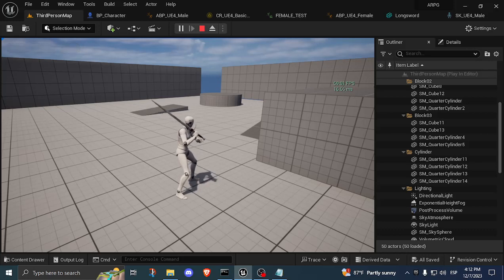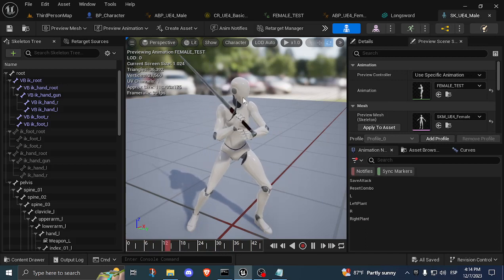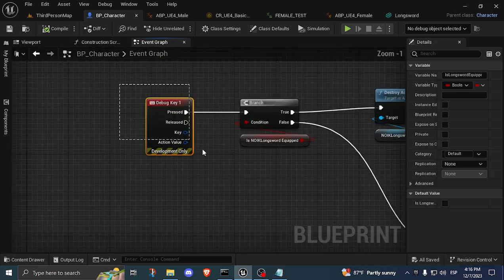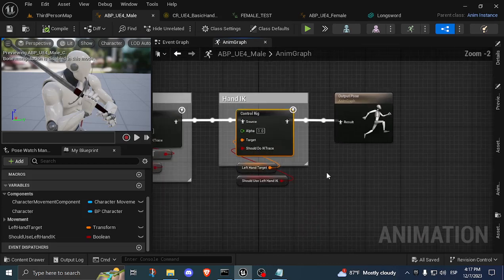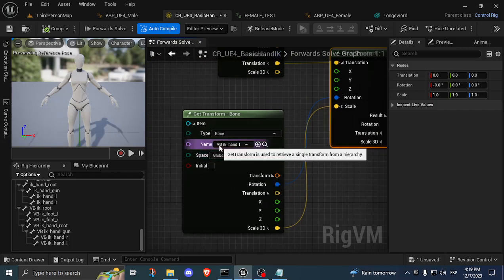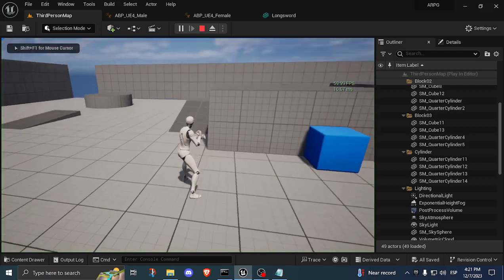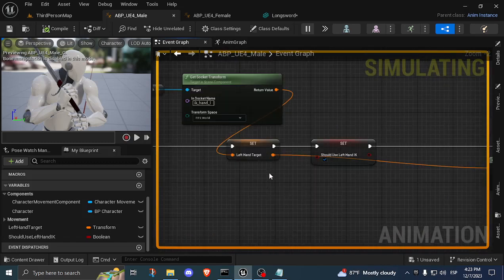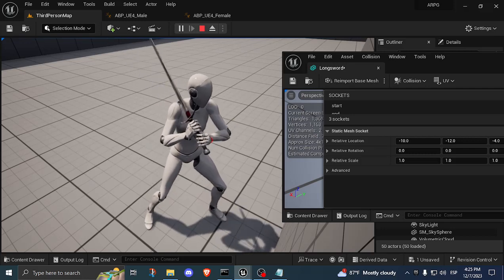Unreal Engine 5 tutorial basic left hand IK control rig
In this video, I explain how to setup a simple control rig to snap the left hand bone to a weapon. The animation should already have the correct rotation for the hand, only the position is what will change from one character to another.